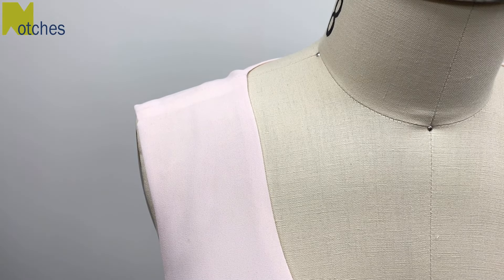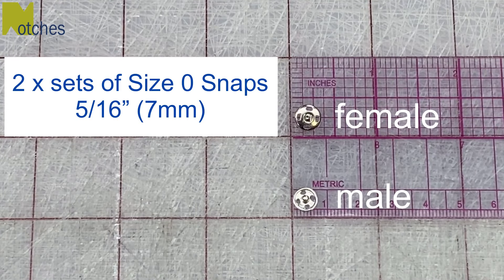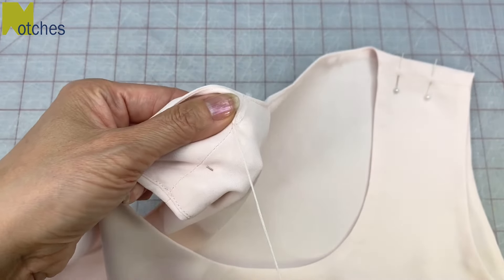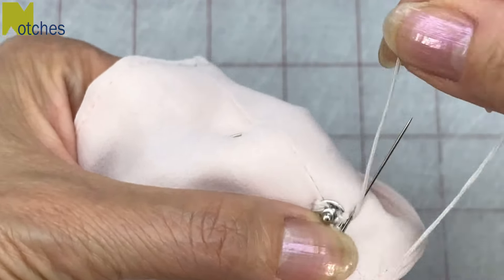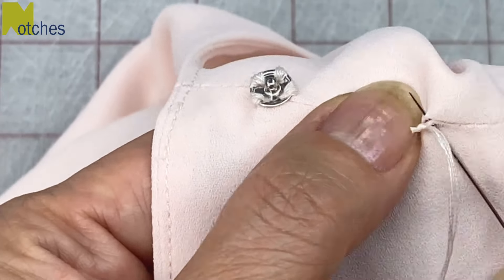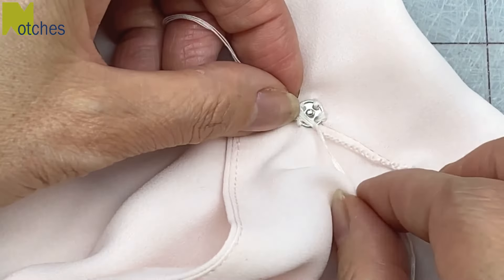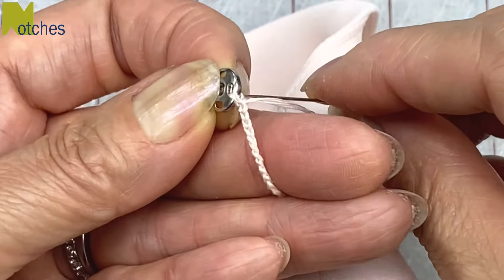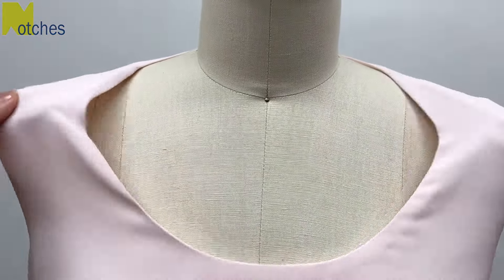How to Make and Install Strap Holders or Bra Keepers Tutorial - Easy DIY Sewing Project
How to make and install strap holders / bra keepers.
Keep the shoulders and neckline of your clothing in place so that your bra straps or other straps do not show and stay in place.
If you have sloping shoulders or a neckline that is too wide, having a bra keeper strap holder will help your clothes stay in place.  Just make sure you have a bra that fits well.

 With just needle and thread and a couple of press stud snap sets, you can easily create a thread chain loop channel for your straps.

You can also use narrow ribbon, elastic, or lingerie straps instead of the chain to attach the snap.

Adjust the length of your chain to suit the width of your bra straps

snaps / press studs
Thread snippers